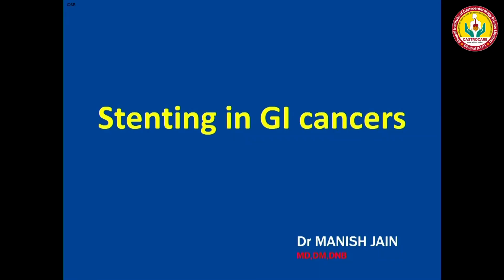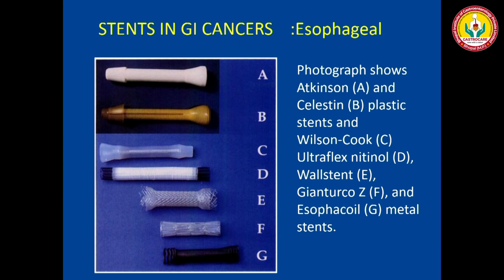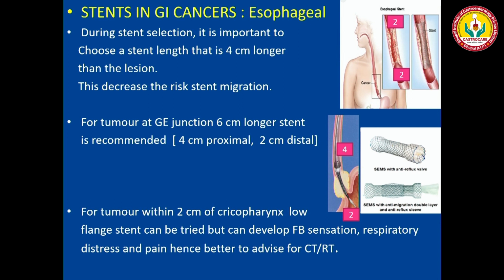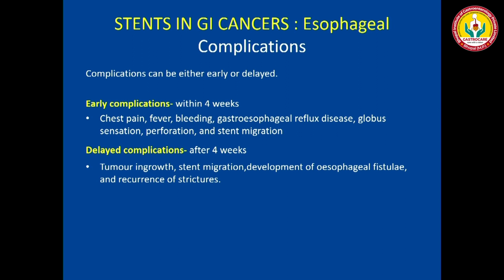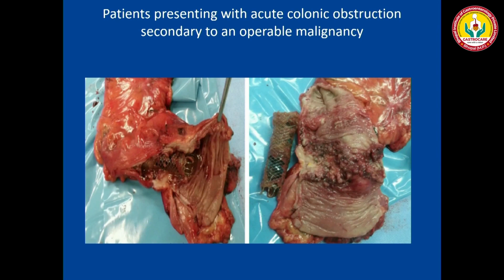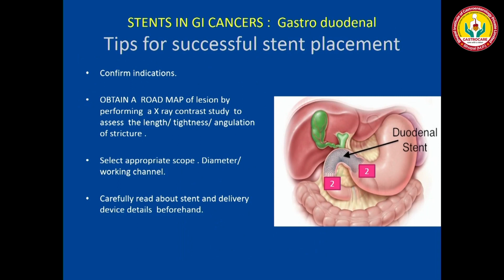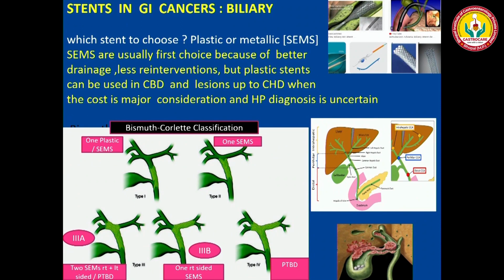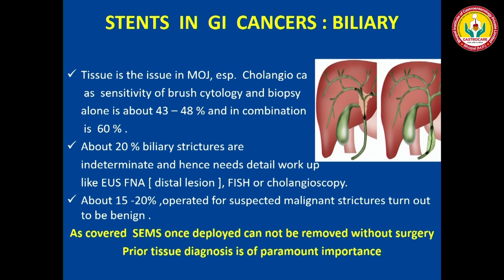Dr. Manish Jain talk about STENTING at BIG UPDATE CANCON 2024 by BIGPL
Dr. Manish Jain talk about STENTING at BIG UPDATE CANCON 2024, 9th Annual Conference on Recent Advances on Gastroenterology organised by "Bhopal Institute of Gastroenterology" and "GastroCare Hospital Bhopal @GastrocareHospital"